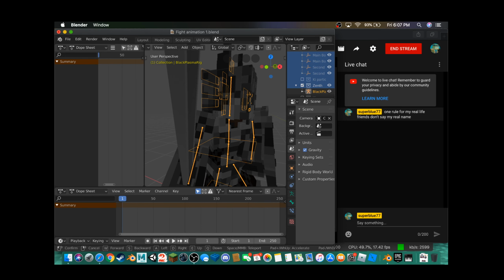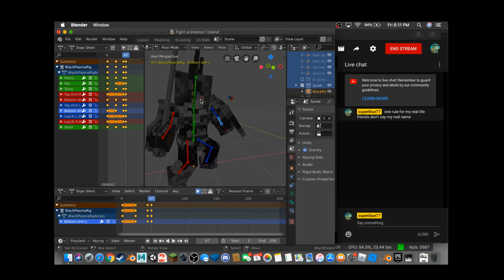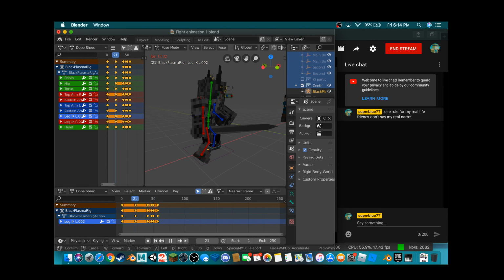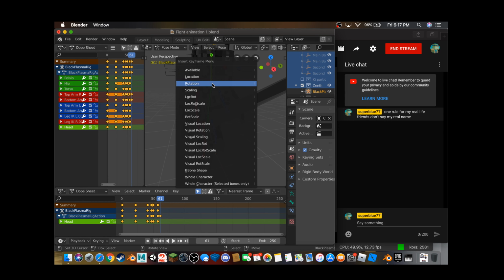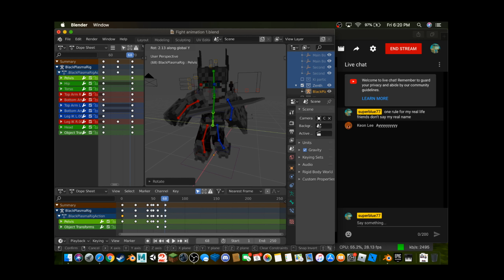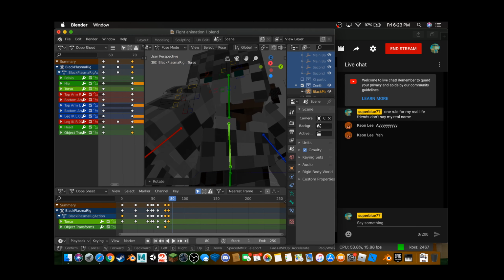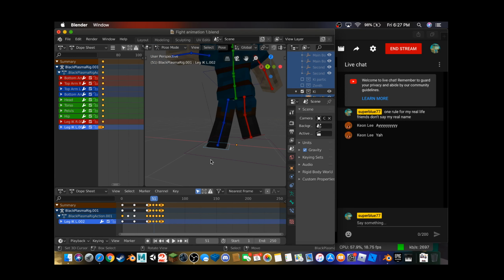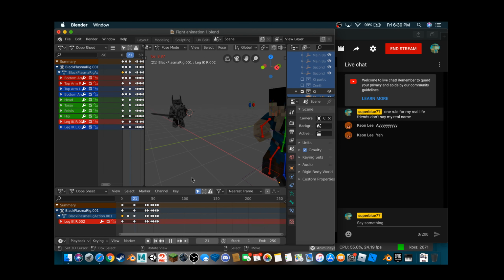Fighting In The Animation 2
Just me chilling while making characters fight again...